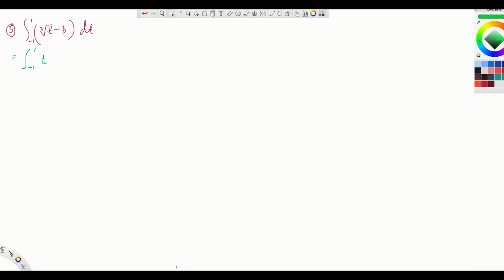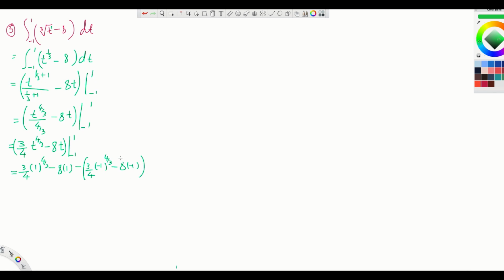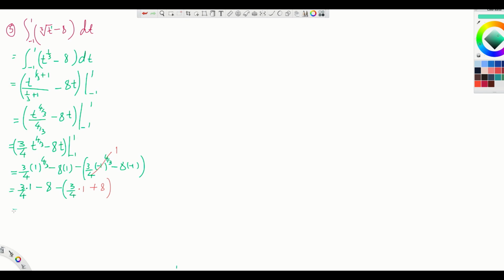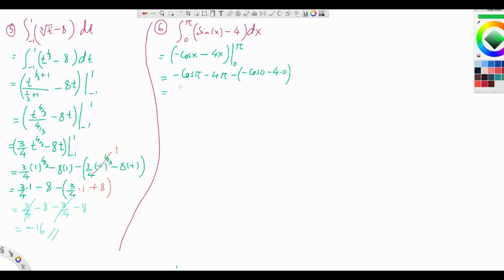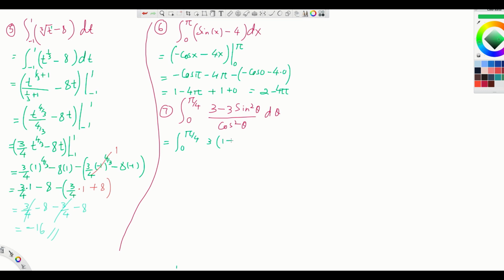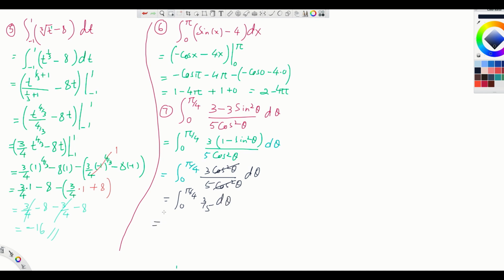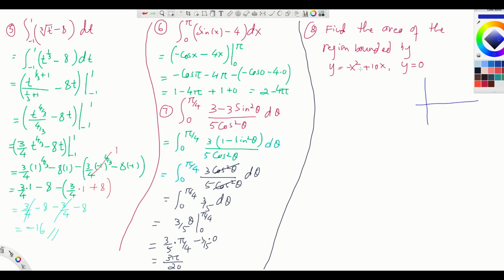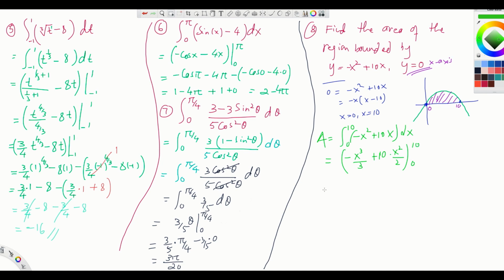V103 Fundamental Theorem of Calculus1 2